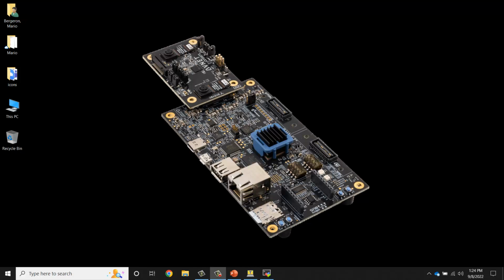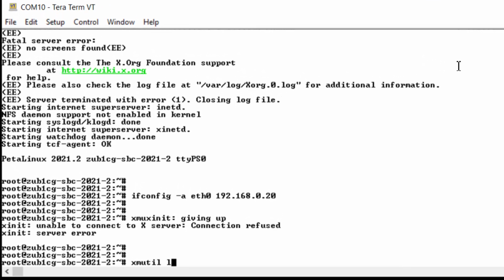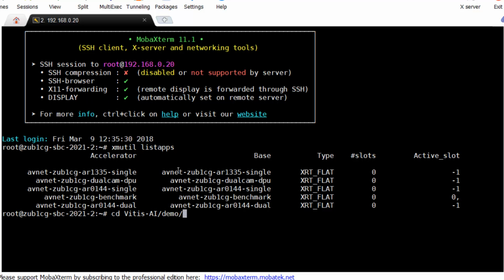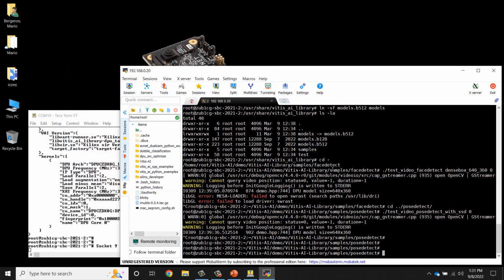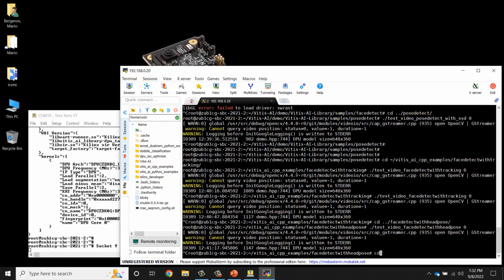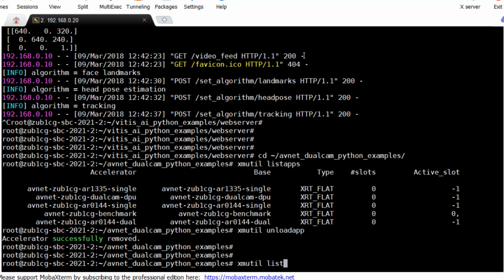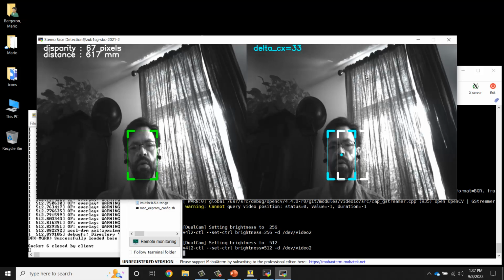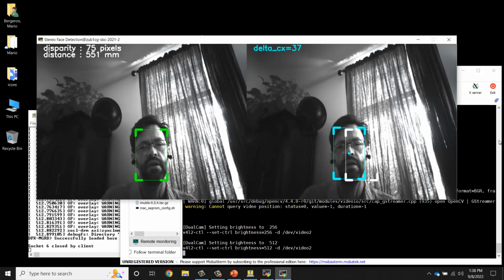ZUBoard with DualCam SYZYGY - Live Demo